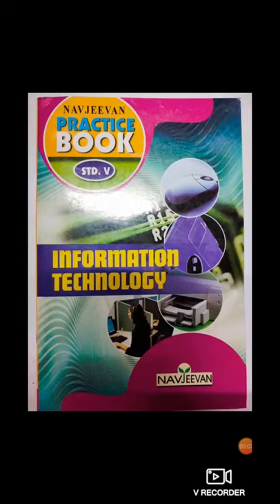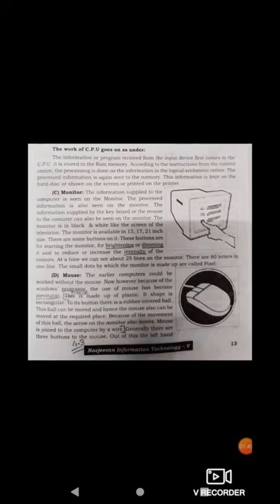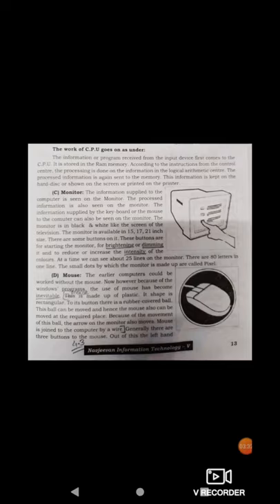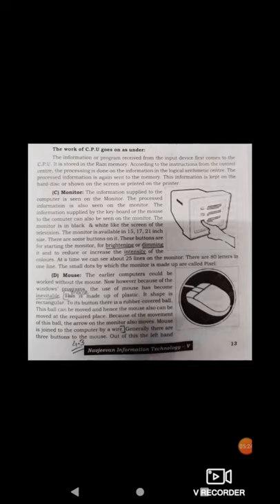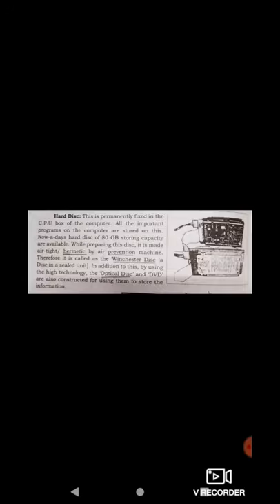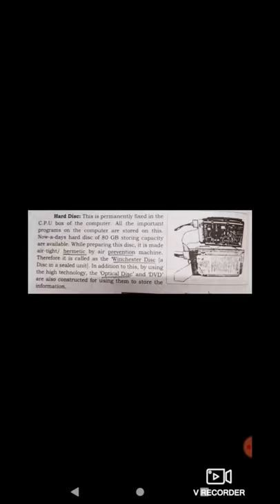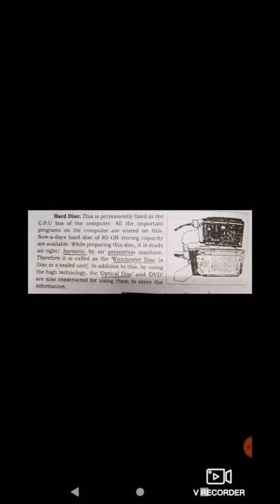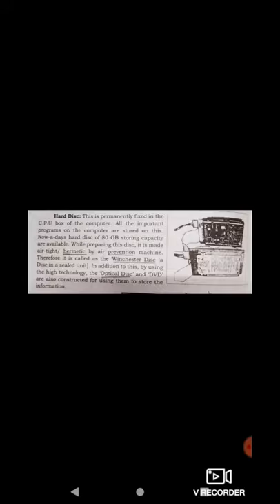STD 5TH_COMPUTER_CHAPTER 2_VARIOUS PARTS OF COMPUTER_PART 2